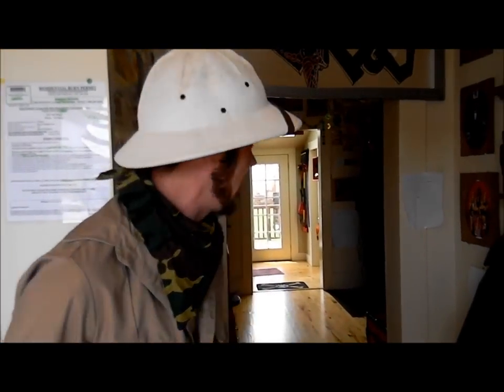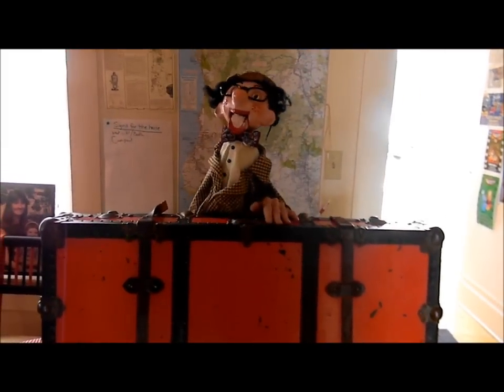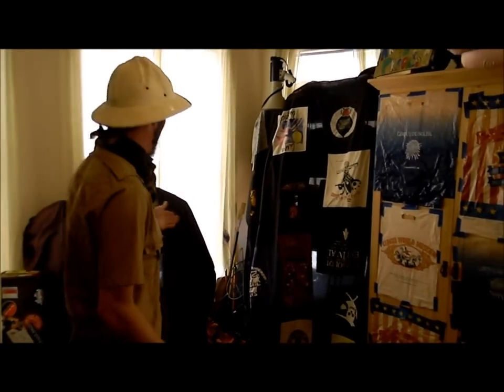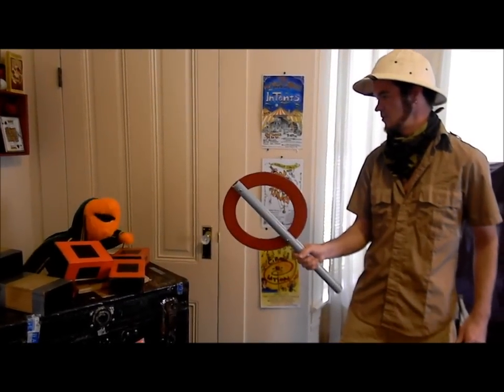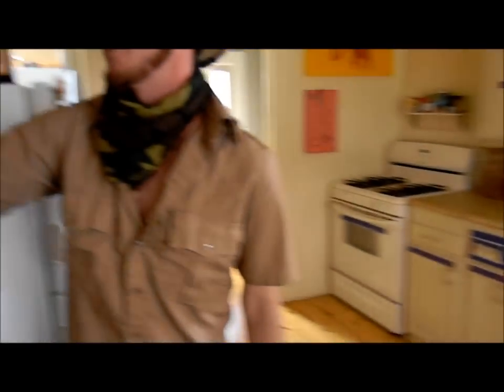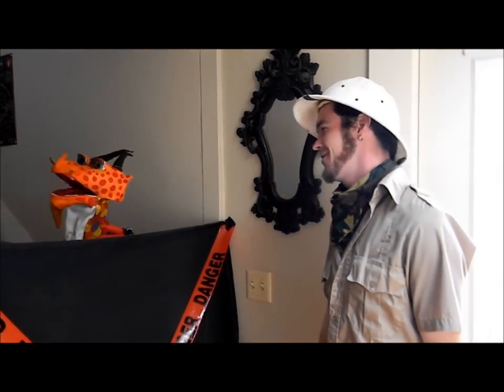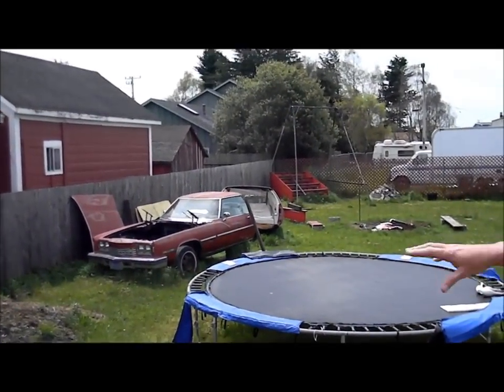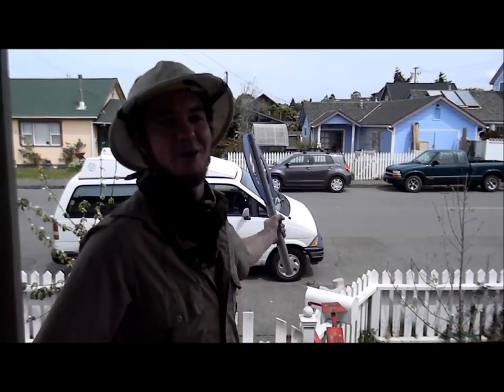Circus Emporium Preview.wmv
A preview of the Circus Emporium opening on the first of May.  Filmed by the one and only Kevin Hoover of the Arcata Eye!